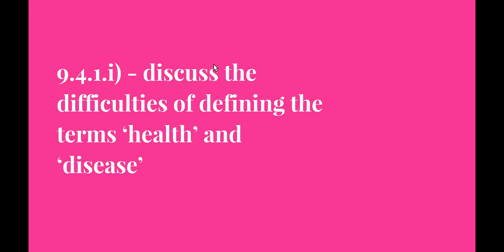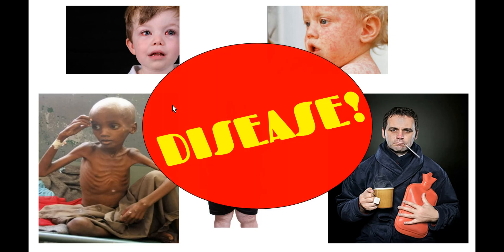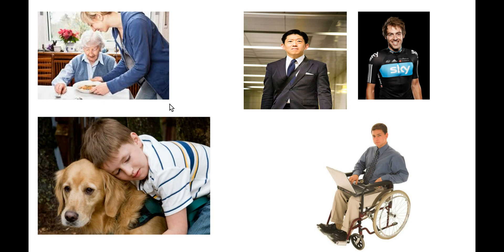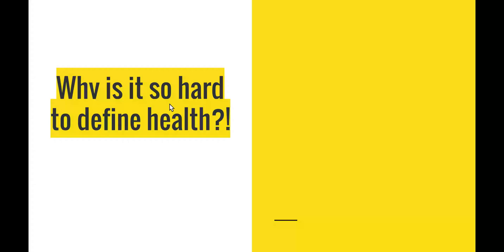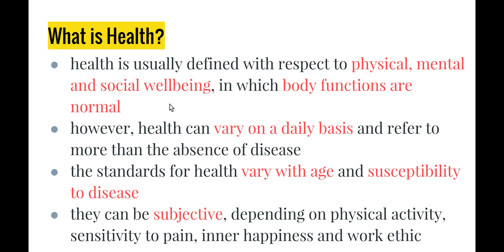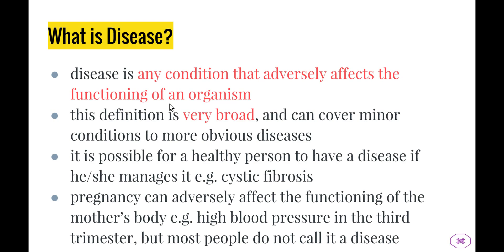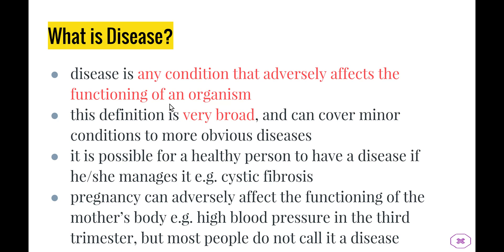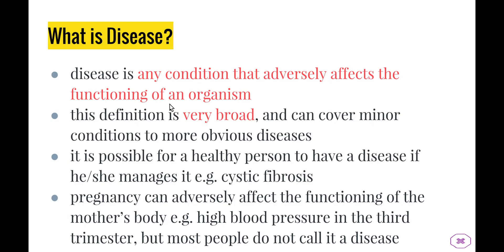Search for Better Health - 9.4.1.i) - Difficulties in Defining Health & Disease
This video addresses the following syllabus dot-points from 'The Search for Better Health':

- discuss the difficulties of defining the terms ‘health’ and ‘disease’